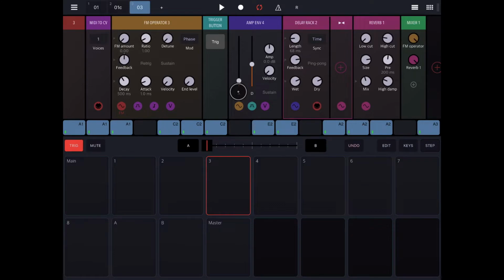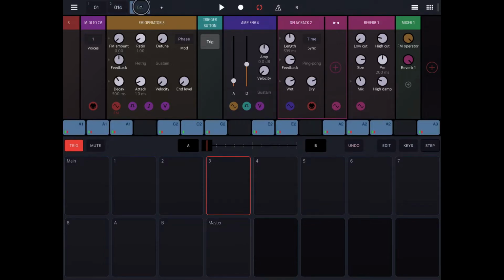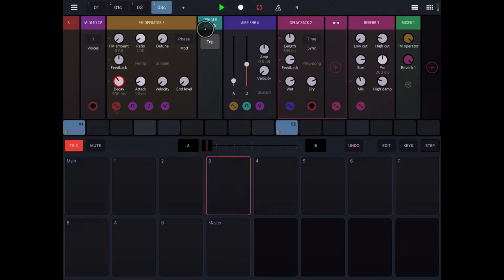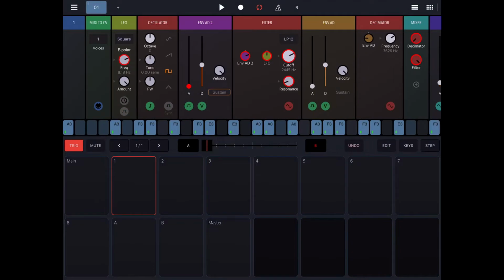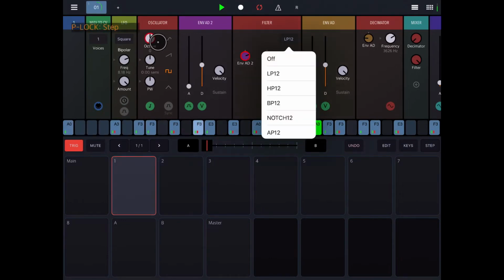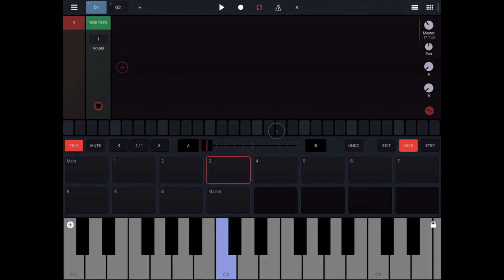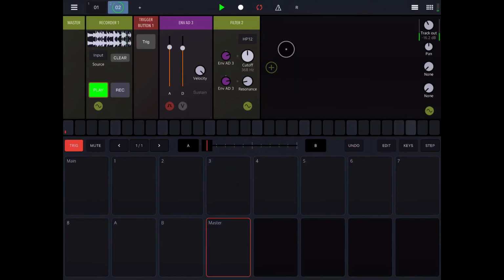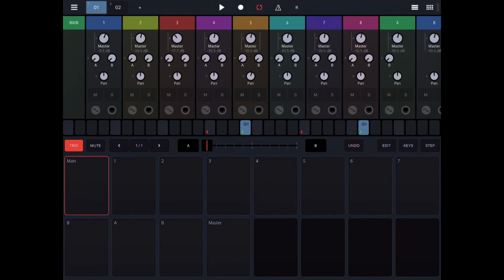Drambo by BeepStreet - Parameter Locks / P-Locks